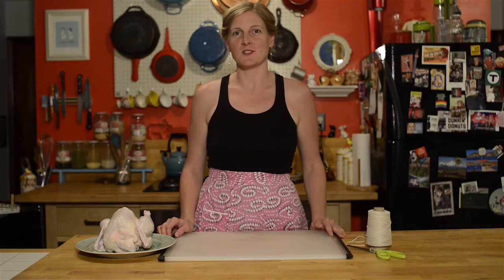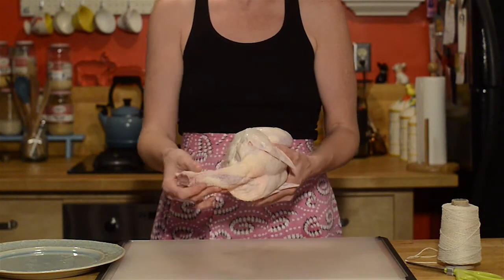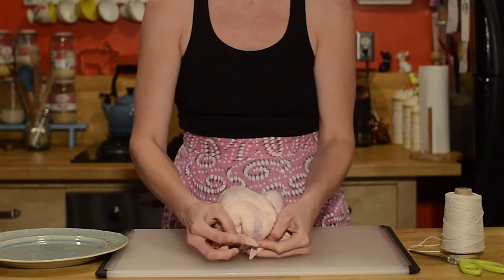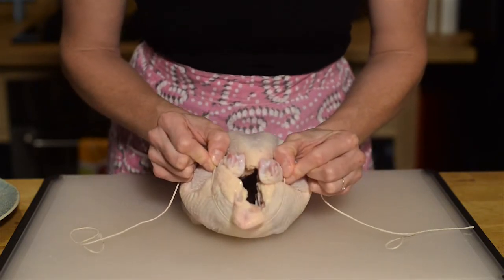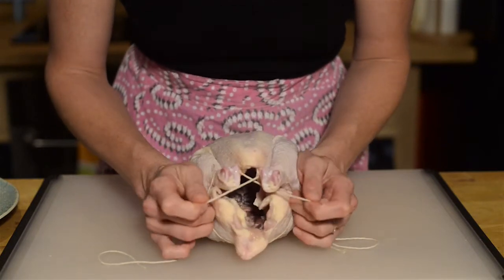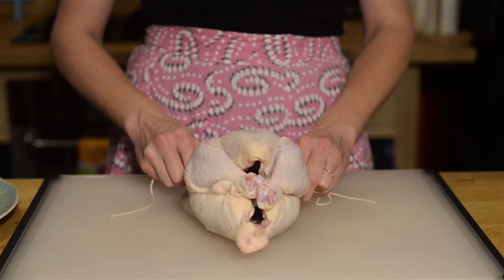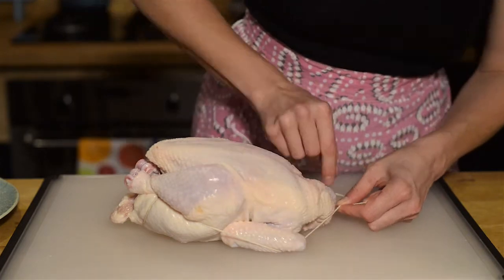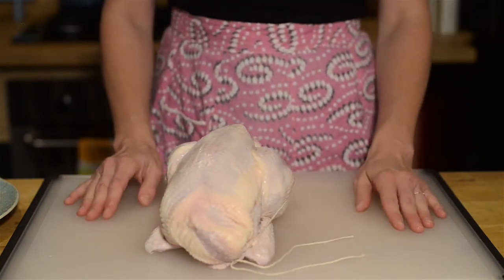How to truss a chicken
Kate Payne, author of Hip Girl's Guide to Homemaking (HarperCollins 2011) and Hip Girl's Guide to the Kitchen (releasing May 20, 2014), shows viewers how to tie up a chicken for roasting. Visit Kate's blog hipgirlshome.com for more videos, recipes, and DIY tips.